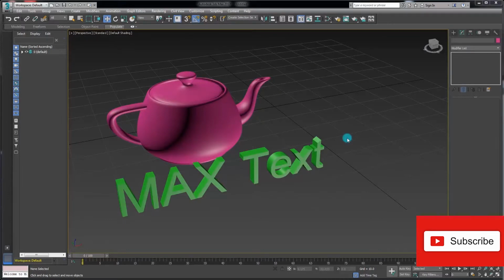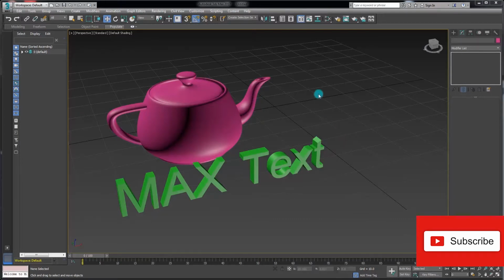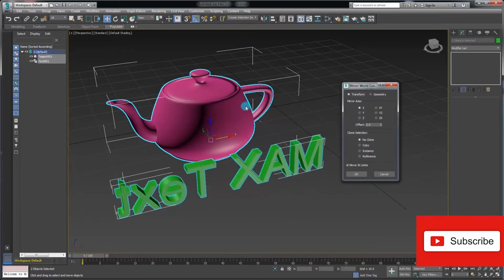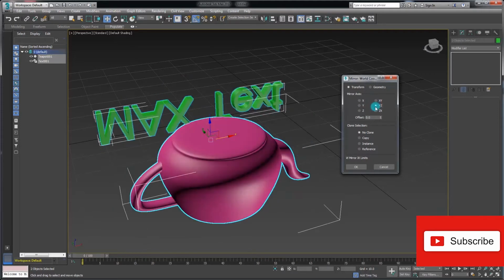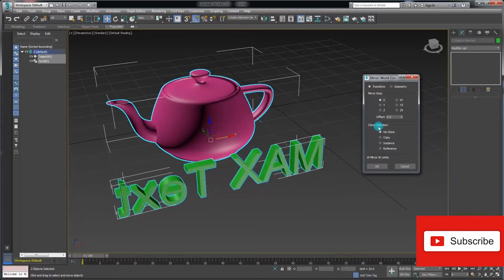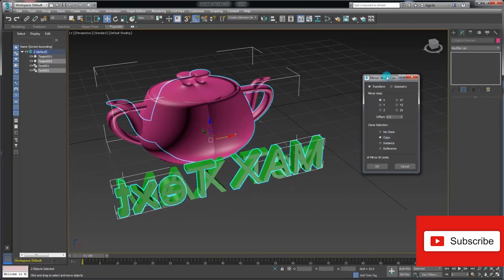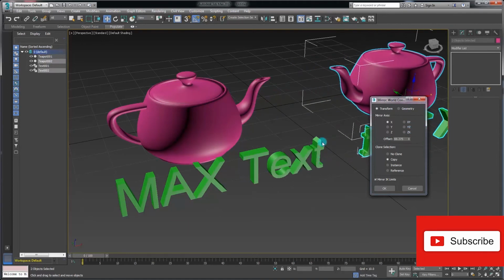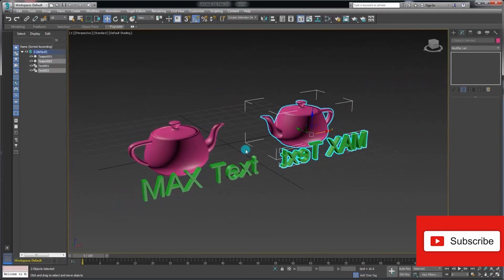3ds max 2019#7 Mirror Tool